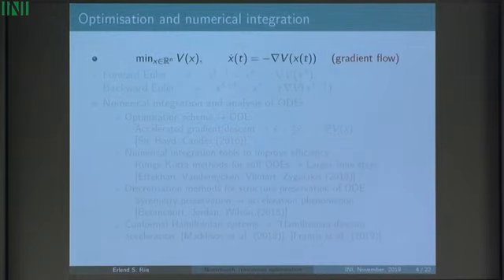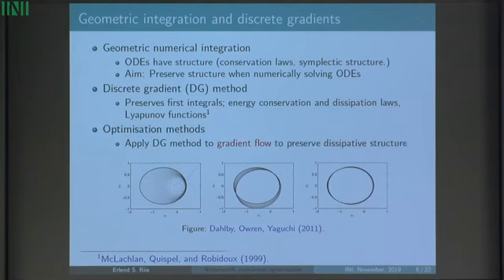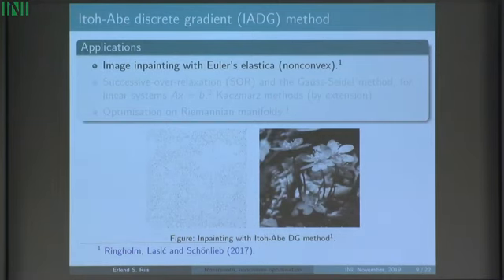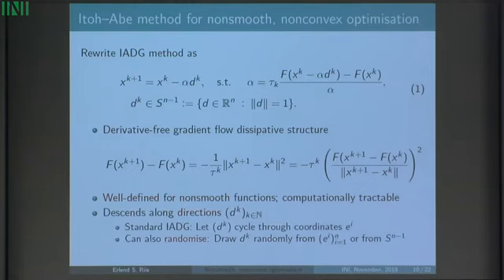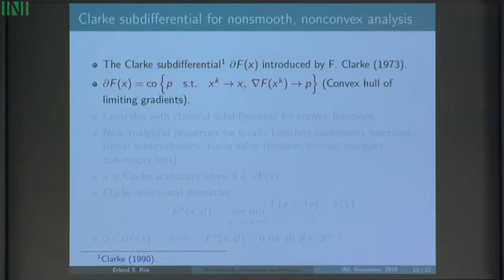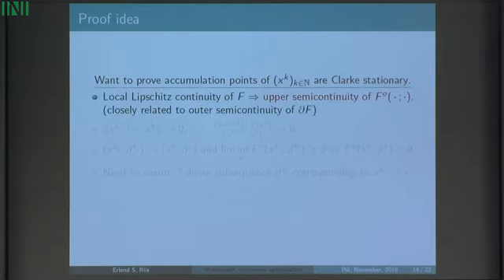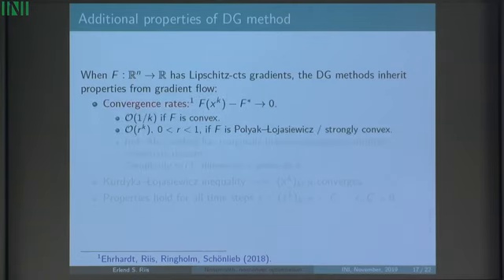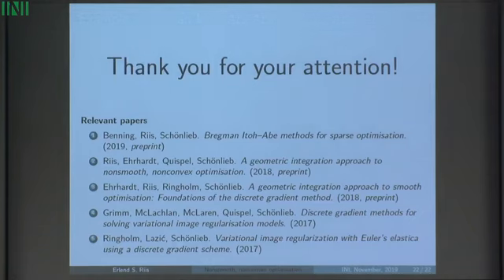Mr. Erlend Skaldehaug Riis | Geometric Numerical Integration for Nonsmooth, Nonconvex...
Title: Geometric Numerical Integration for Nonsmooth, Nonconvex Optimisation
Speaker: Mr Erlend Skaldehaug Riis (University of Cambridge)
Date: 27th Nov 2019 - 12:20 to 12:40

🗓️ Event: (TGMW72) Cantab Capital Institute for the Mathematics of Information - Connecting with Industry